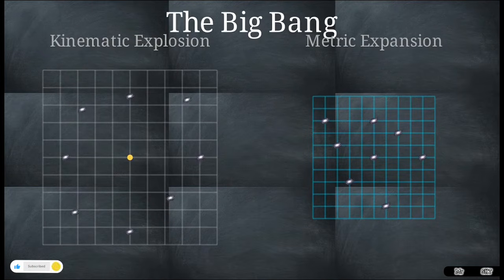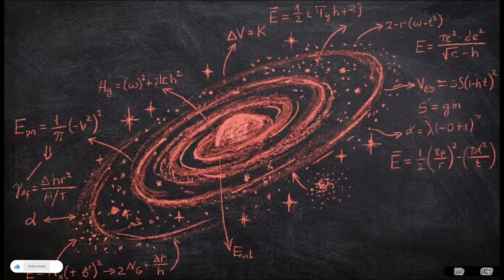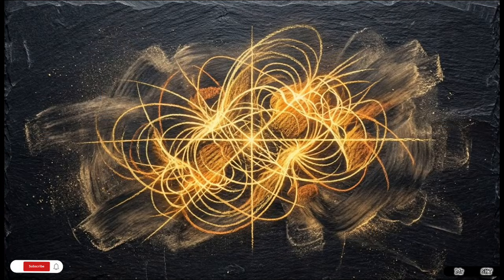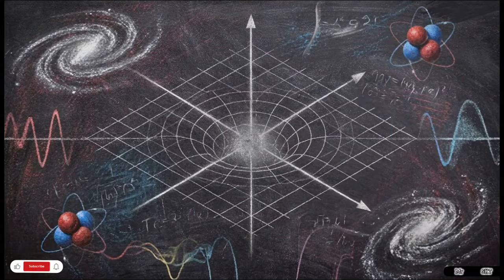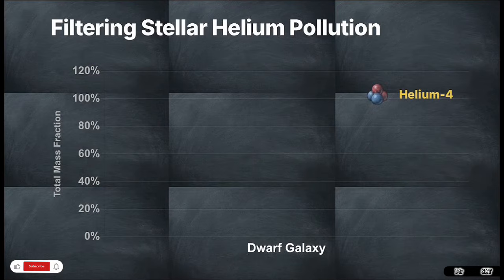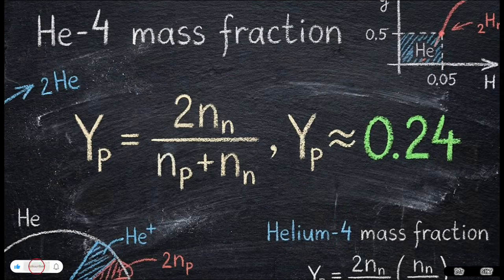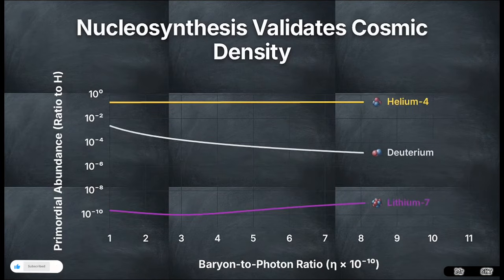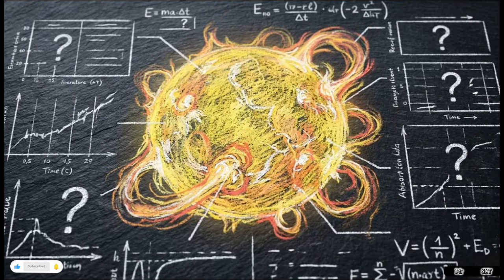Big Bang Nucleosynthesis & The Primordial Abundance of Elements Explained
In this video, we explore the exact timeline and physics behind Big Bang Nucleosynthesis and the Primordial Abundance of Elements. Within the first few minutes after the Big Bang, the universe was a superheated soup of protons and neutrons. As it expanded and cooled, it forged the very first atomic nuclei: Hydrogen, Helium, and a tiny trace of Lithium.
Understanding the primordial abundance of these elements is one of the most crucial pillars supporting the Big Bang Theory and modern cosmology. Whether you're an astrophysics student or just a space enthusiast, this lecture will break down the complex nuclear physics into understandable concepts.
[Timestamps / Chapters - Highly recommended for SEO]
0:00 - Introduction to the Early Universe
1:45 - What is Big Bang Nucleosynthesis (BBN)?
4:30 - The First 3 Minutes: Protons, Neutrons, and Temperature
8:15 - The Formation of Hydrogen, Helium, and Lithium
12:50 - The Primordial Abundance of Elements Explained
16:20 - How Observations Match the Big Bang Theory
19:30 - Conclusion & Summary

💬 Have a question about the early universe? Drop it in the comments below